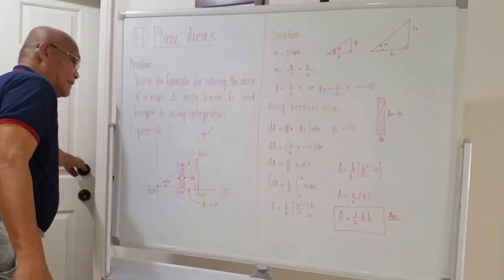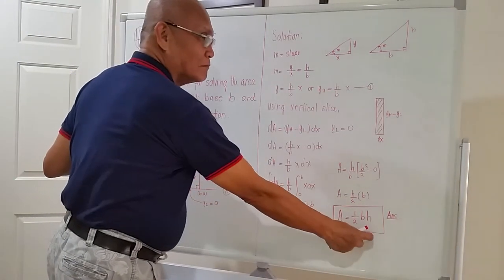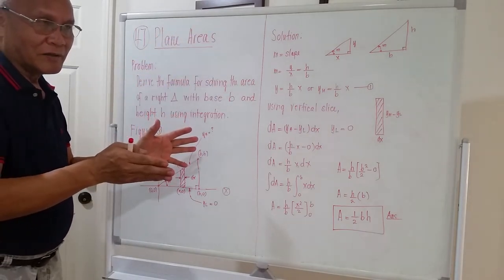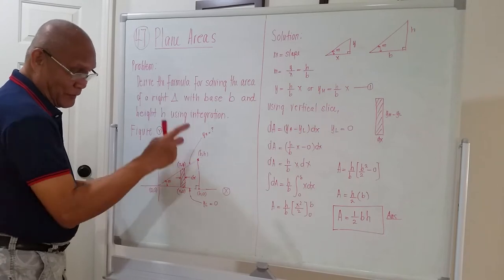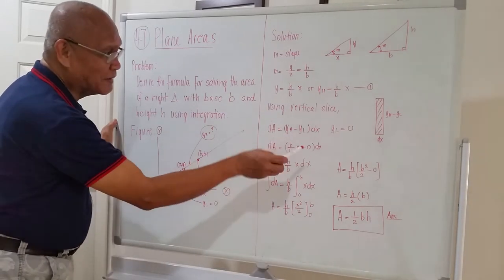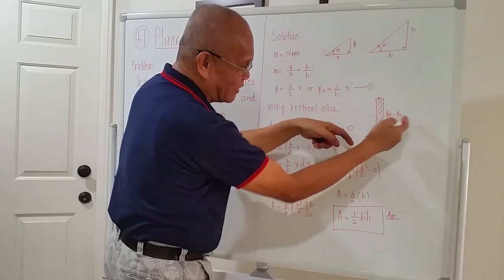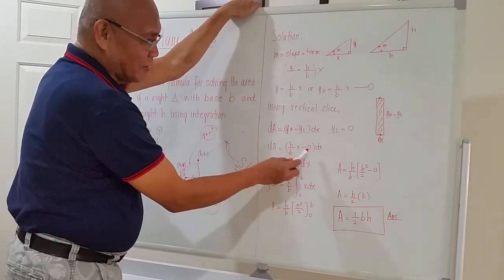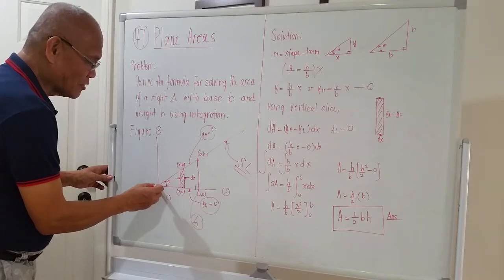L47 Integral Calculus _ Plane Area _ Using Vertical Slice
Derivation of the formula for solving the area of right triangle.